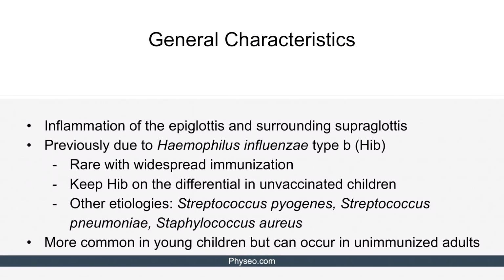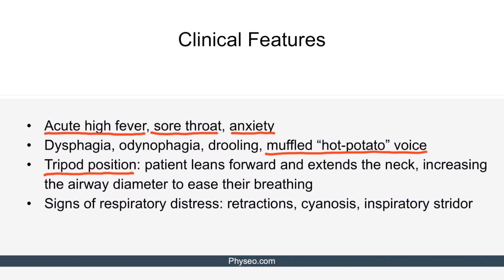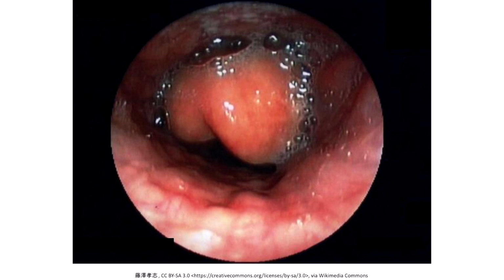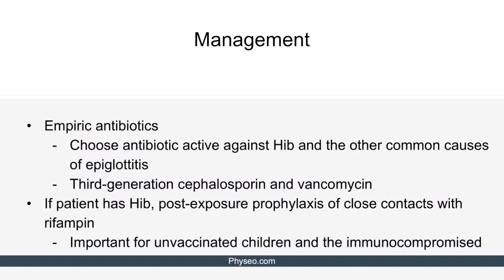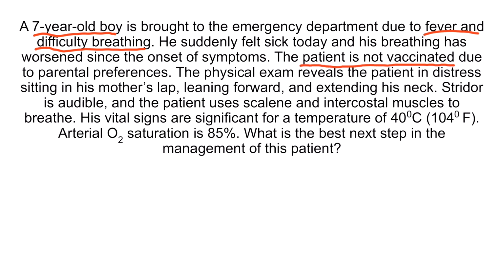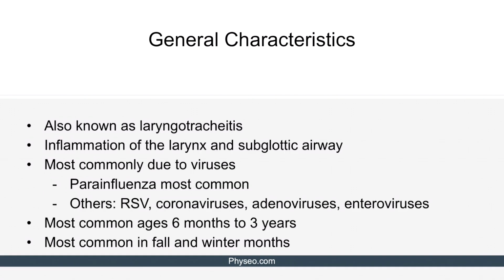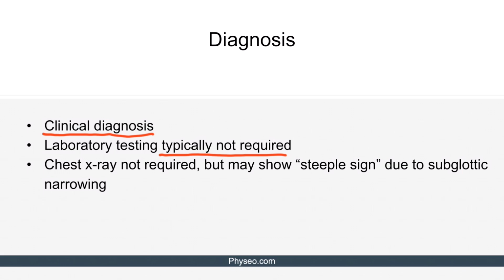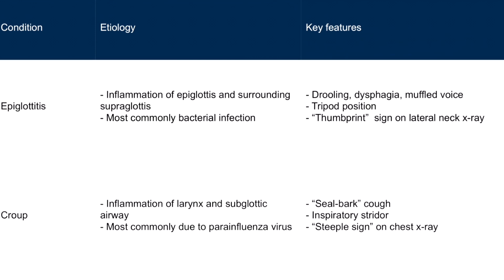how to Epiglottitis and Croup ||educational video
Inflammation of the epiglottis and surrounding supraglottis

Previously due to Haemophilus influenzae type b (Hib)

Rare with widespread immunization

Keep Hib on the differential in unvaccinated children

Other etiologies: Streptococcus pyogenes, Streptococcus pneumoniae, Staphylococcus aureus

More common in young children but can occur in unimmunized adults